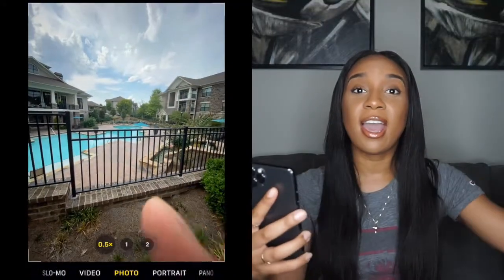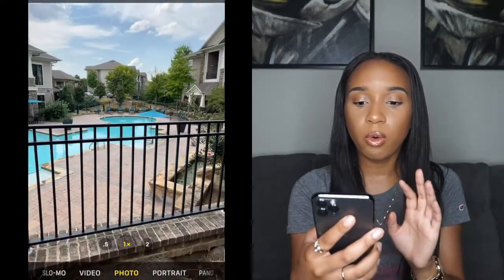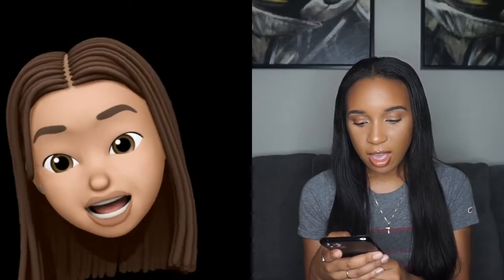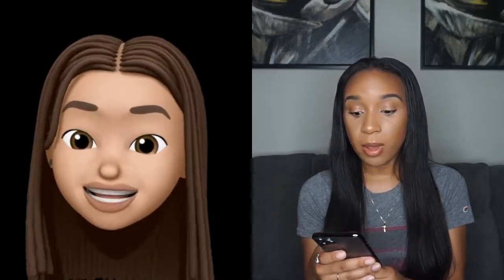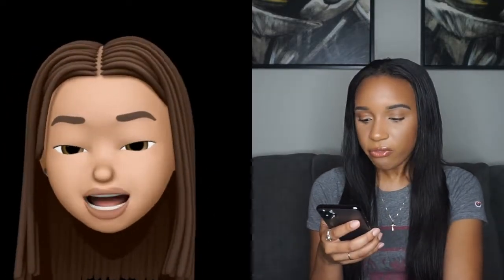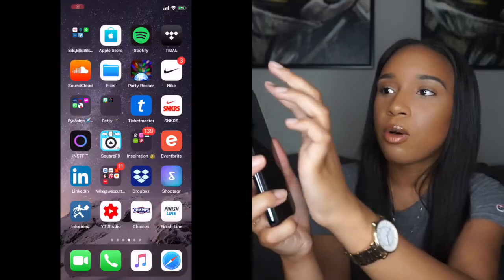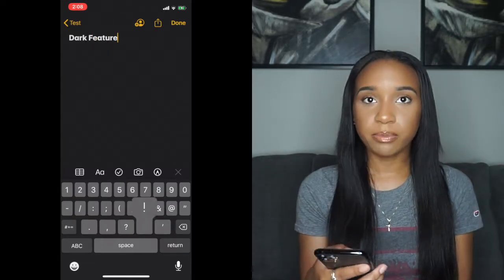iPhone 11 Pro Unboxing | Tanasia K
Hey y'all! If you read the title you see that I have a new phone! I've come a long way from the iPhone 6 Plus, so I'm going to show you all the new features as well. Feel free to skip around the video!